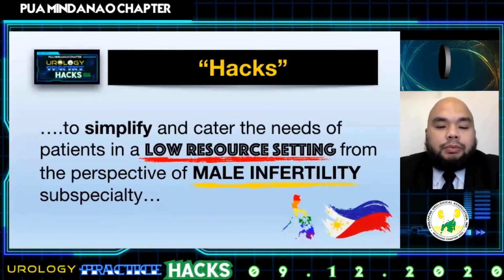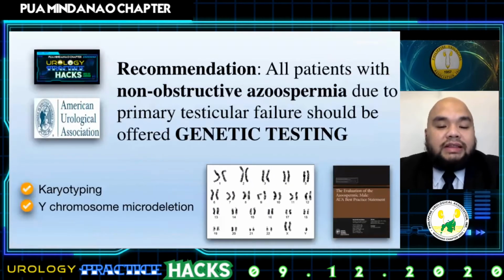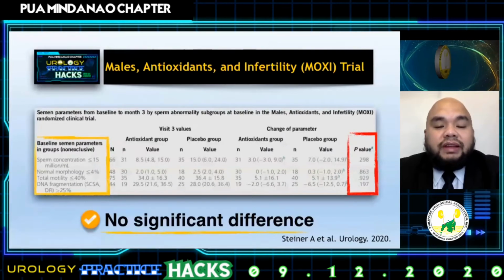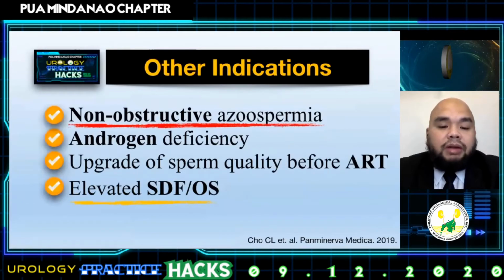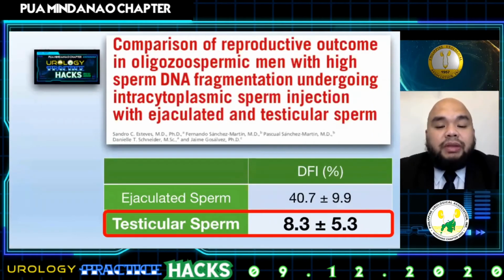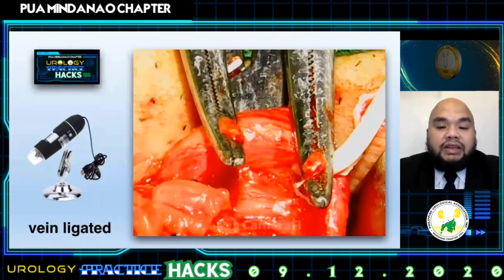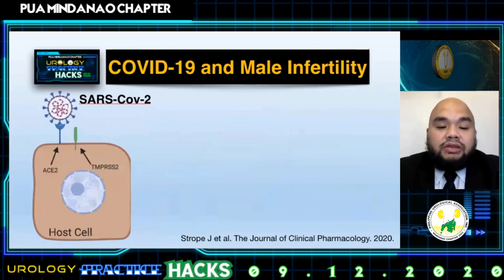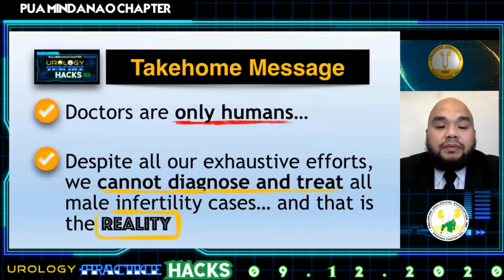Hacks in Male Infertility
This is a lecture by Dr. Marlon Martinez regarding Hacks in Male Infertility during the 15th Postgraduate Course (1st Online) of PUA Mindanao Chapter.